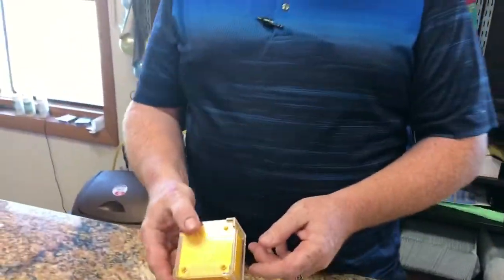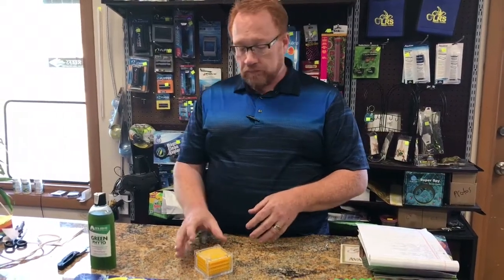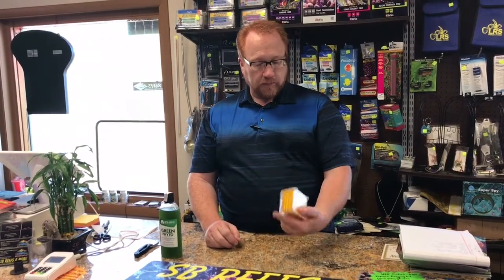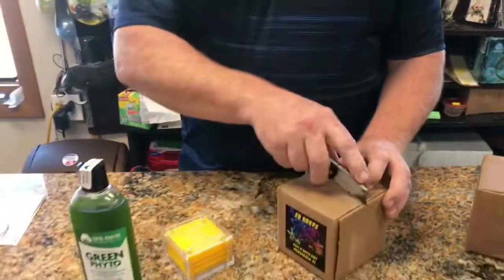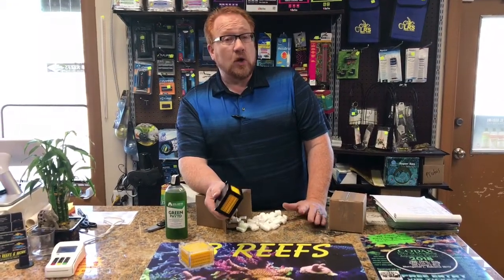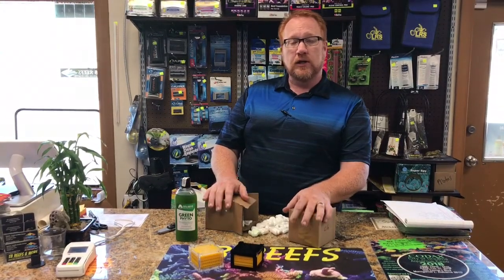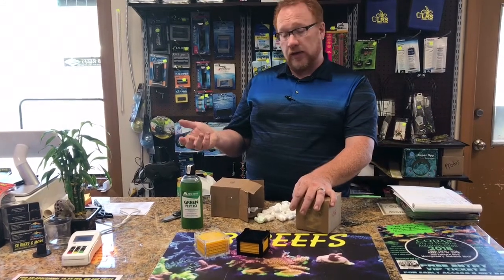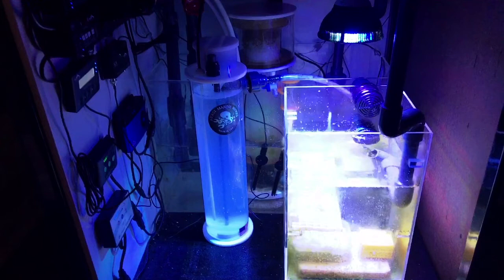Mike Herman at SB Reefs explains his new Pod Hotel!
Mike Herman covers all the features and benefits of the new SB Reefs Pod Hotel. The Pod Hotel cost $24.95 and are available now on his
Thanks again to Mike Herman @sbreeflights for all his time with me!